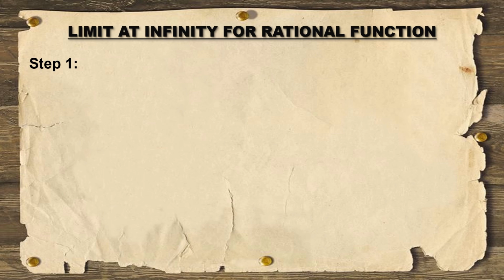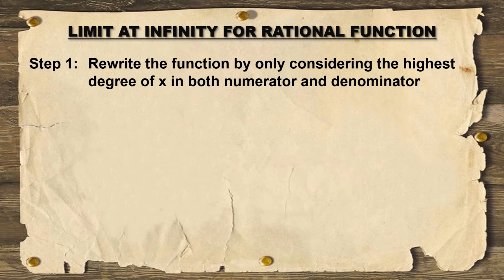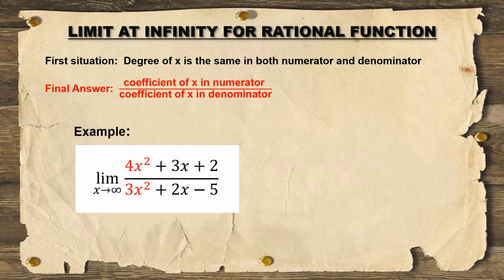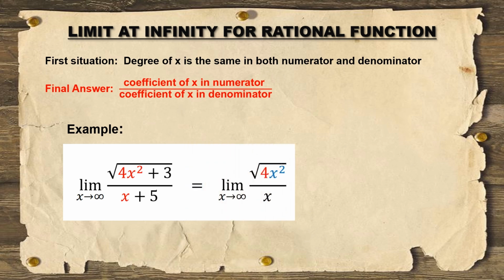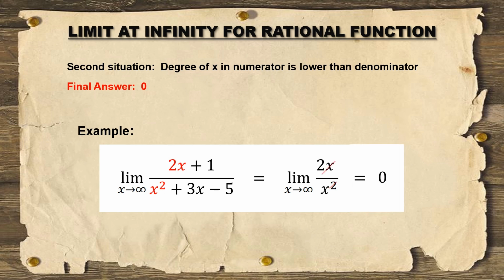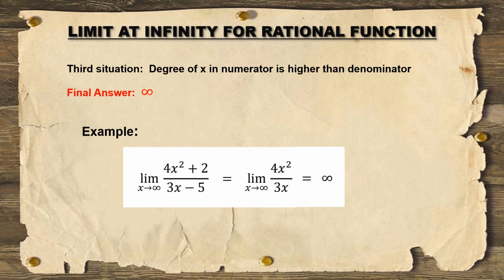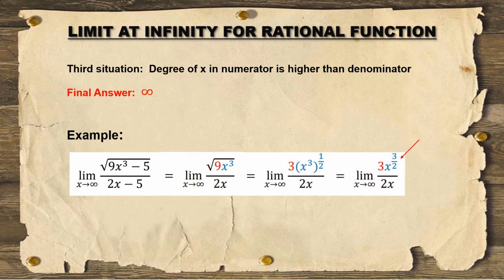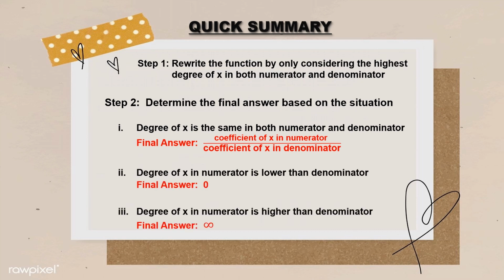Quickest Way for Limit at Infinity WITHOUT Dividing Every Terms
Dividing every single term by the highest degree of x in the denominator is not required by using this technique.

FIRST STEP: rewrite the function by only considering the highest degree, or power of x in both numerator and denominator.

SECOND STEP: determining the final answer based on the situation. We may encounter three possible situations depending on the initial function given, and each of them have different ways to get the final answer.

i. First situation: when degree of x is the same in both numerator and denominator, the final answer will be the coefficient of x in numerator divided by coefficient of x in denominator.

ii. Second situation: when degree of x in numerator is lower than denominator, the final answer will be zero.

iii. Third situation: when degree of x in numerator is higher than denominator, the final answer will be infinity.

0:00 Introduction
0:43 Step 1- Rewrite Function
1:12 Step 2- Determine Final Answer based on Situations
1:30 First Situation
2:26 Second Situation
3:07 Third Situation